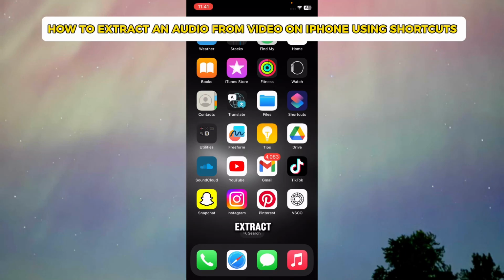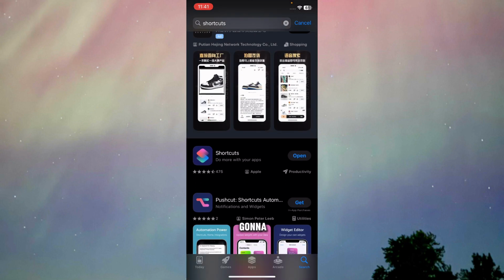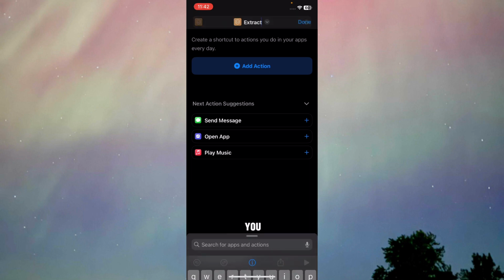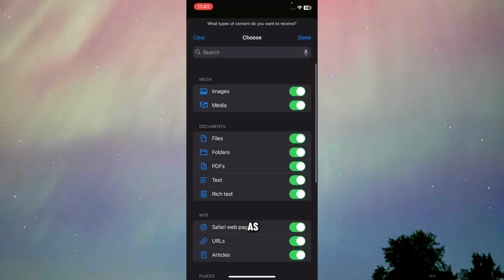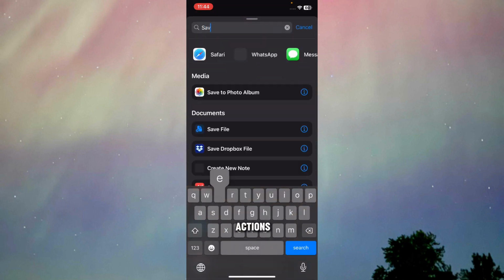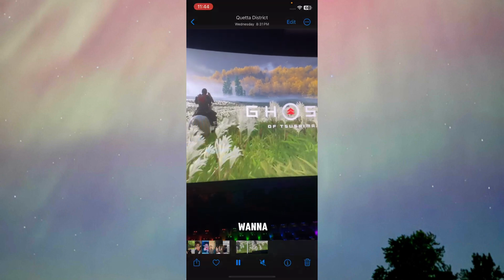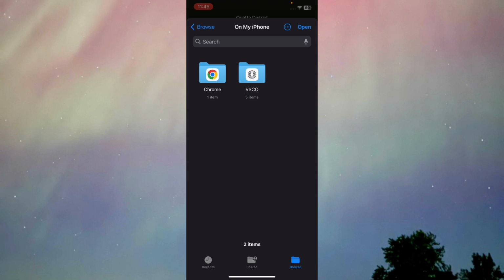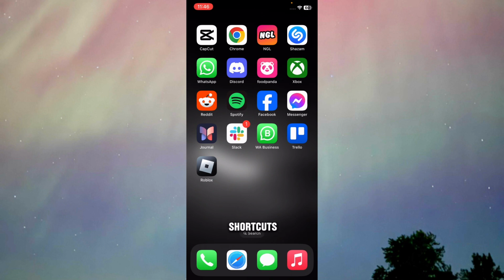How to Extract an Audio From Video on iPhone using Shortcuts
Looking for a guide on how to extract audio from video on iPhone using Shortcuts? In this video , we'll guide you on how to extract an audio from a video on iPhone.